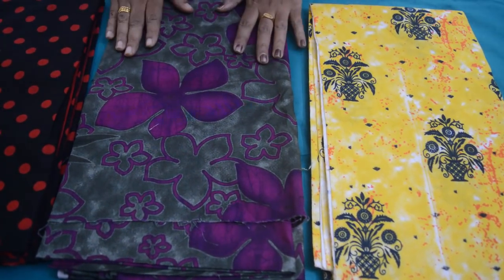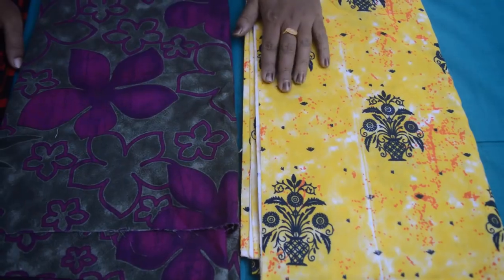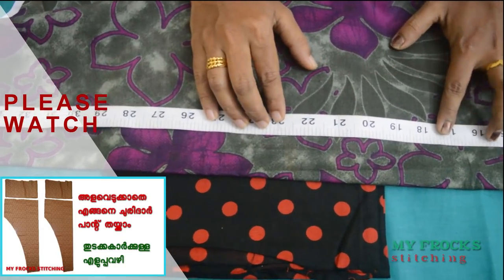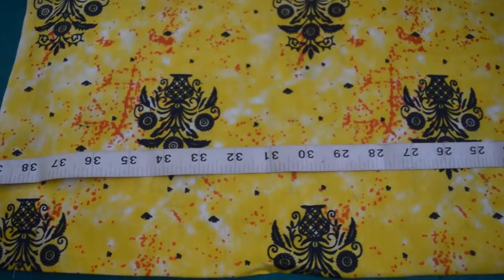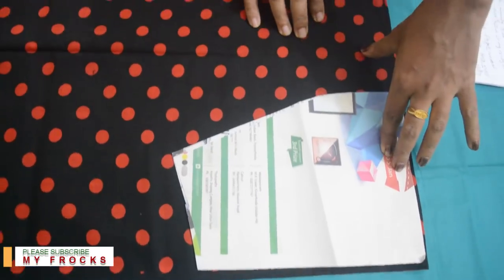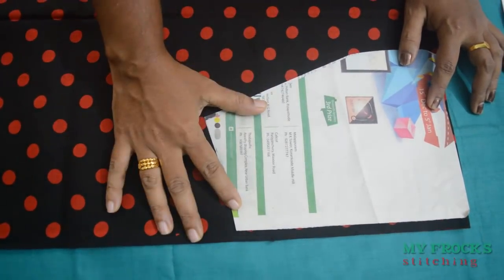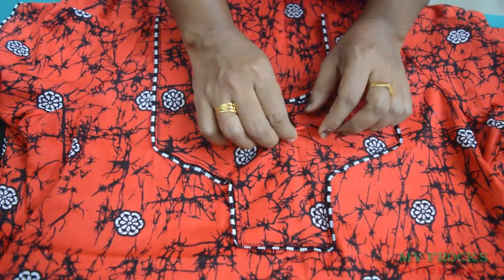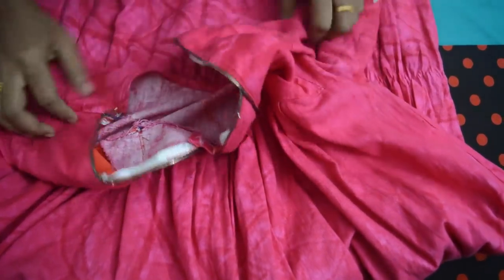nighty cutting and stitching / nighty തുണി വാങ്ങുമ്പോഴും തൈക്കുമ്പോഴും ശ്രദ്ധിക്കേണ്ട കാര്യങ്ങൾ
This is a malayalam stitching video class about nighty cutting and stitching  , nighty തുണി വാങ്ങുമ്പോഴും തൈക്കുമ്പോഴും ശ്രദ്ധിക്കേണ്ട കാര്യങ്ങൾ . This is a beginner level tutorial about the things to be considered while buying cloths and stitching nightys. This is also come under nighty cutting and stitching for beginners.